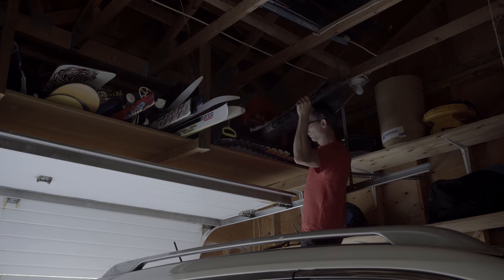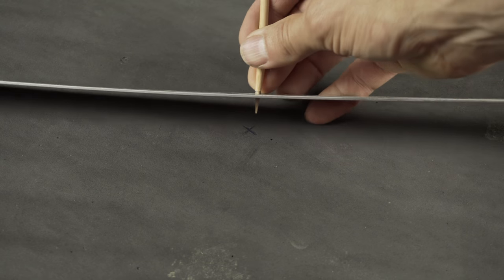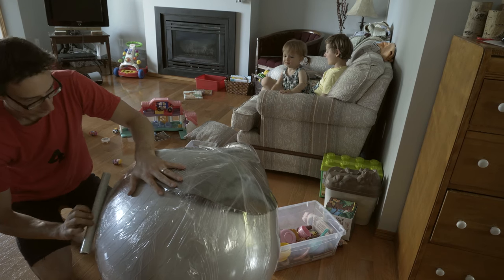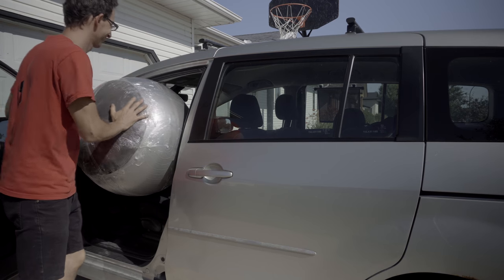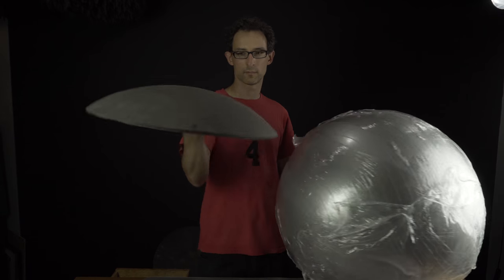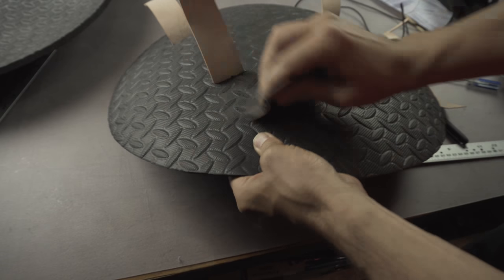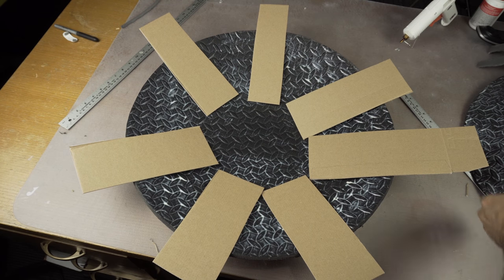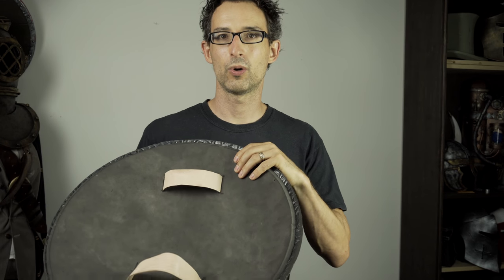How to Make a Domed Foam Shield. DIY Wonder Woman/ Captain America Cosplay Shield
Learn how to make a really strong, light, cosplay shield out of EVA foam.
In this video I show an excellent way to form EVA foam floor mats into a smooth dome by using an exercise ball, some cling wrap, tape and contact cement. This makes a shield that is the perfect shape for a Captain America shield, or a Wonder Woman shield.

I only show how to shape the foam in this video, but if you are going to etch lines into your foam shield, I recommend drawing them while the foam is still flat. It's so much easier!

So, when you need that perfect prop for your Wonder Woman Costume, make it yourself, and get a super amazing result!